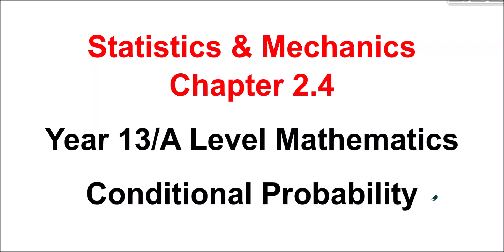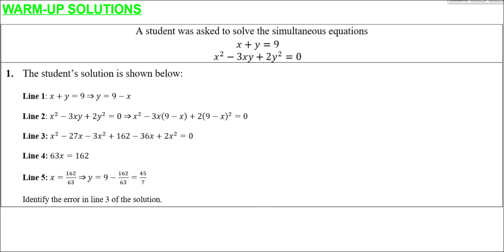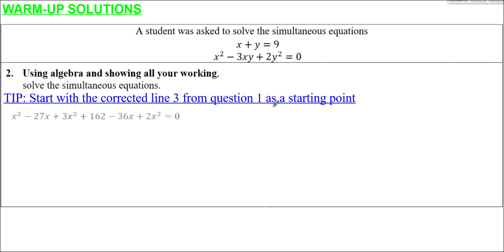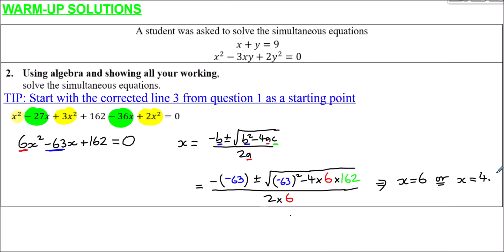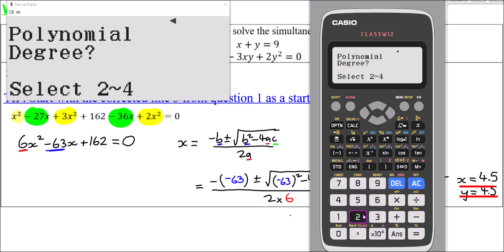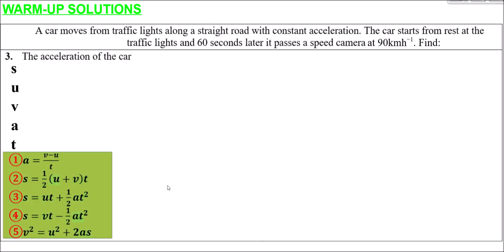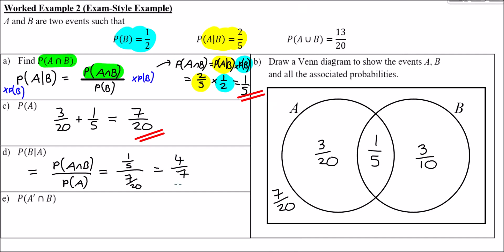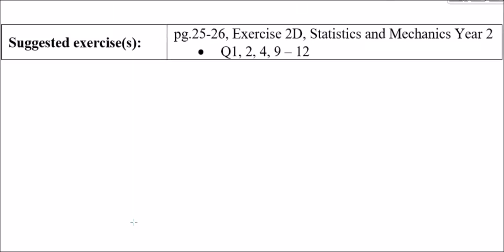Year 13/A2 Statistics Chapter 2.4 (Conditional Probability)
After getting more in depth with the regions of Venn diagrams, in this session we derive two important equations that we can then use to answer trickier questions involving Venn diagrams and probability questions generally.

This lesson is meant as preparation for Exercise 2C, page 25 of the Pearson Edexcel Statistics and Mechanics Year 2/A2 Textbook.

Introduction:                                                    00:00
Solution to Warm-Up Q1:                                 0:42
Solution to Warm-Up Q2:                                 2:20
Solution to Warm-Up Q3:                                 7:29
Solution to Warm-Up Q4:                               12:05

ADDITION AND MULTIPLICATION FORMULAE FOR CONDITIONAL PROBABILITY

Proof of formulae:                                          14:46

Worked Example 1:                                        22:59
Worked Example 2:                                        24:55

Suggested Exercises:                                    32:28